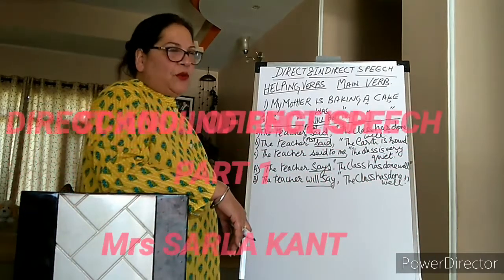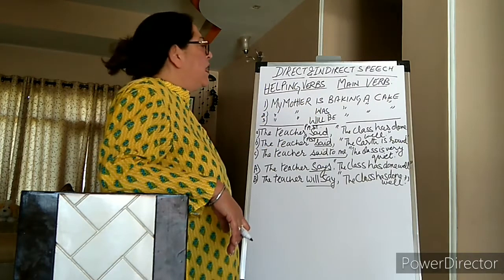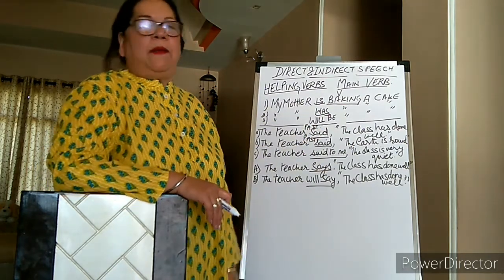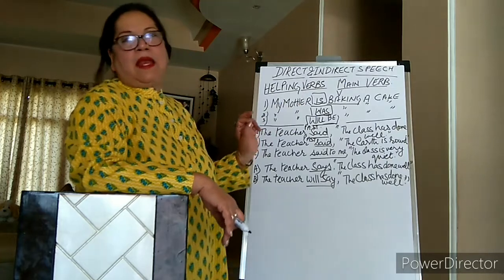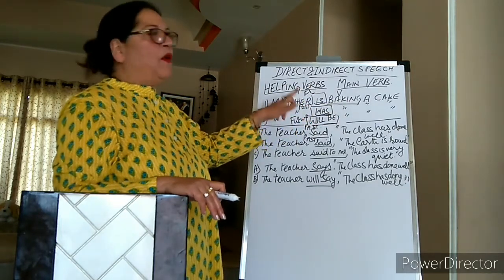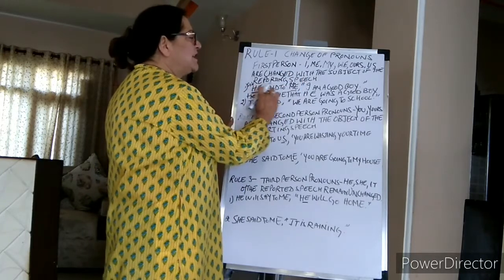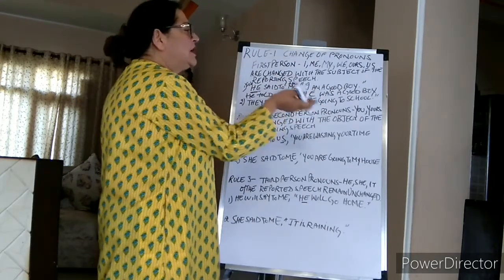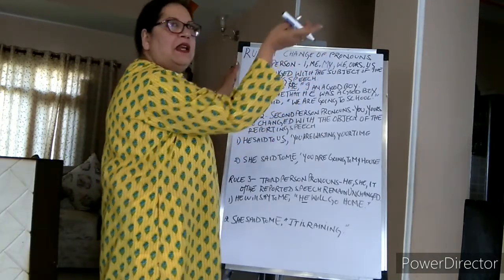SCHOOL OF ENGLISH: " DIRECT AND INDIRECT SPEECH " PART 1